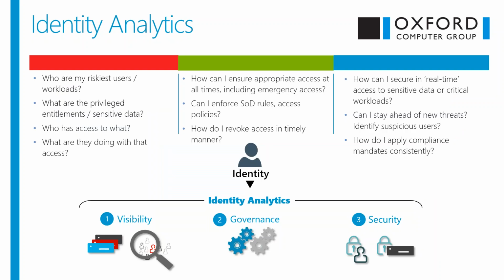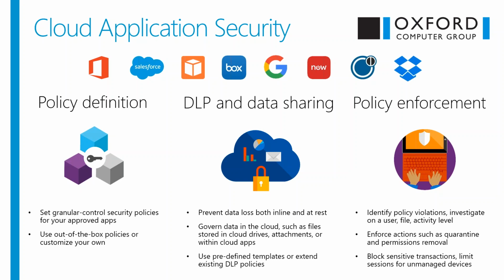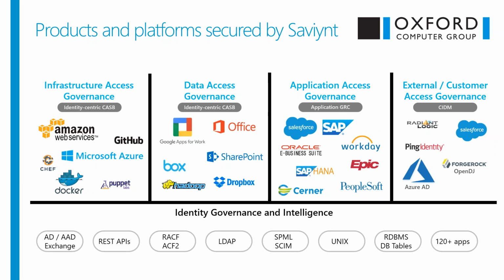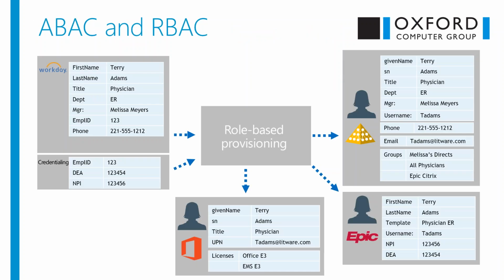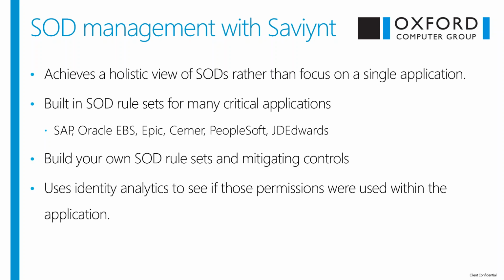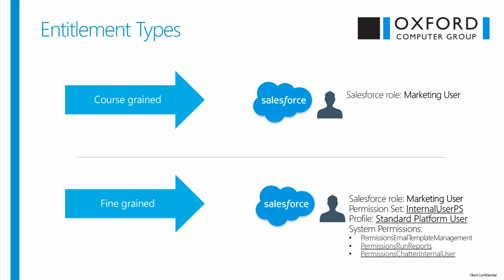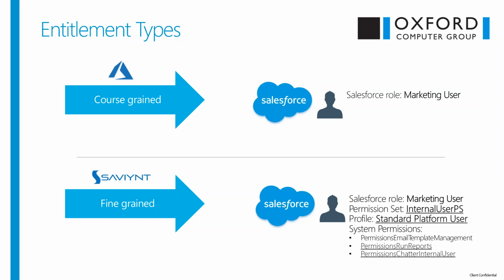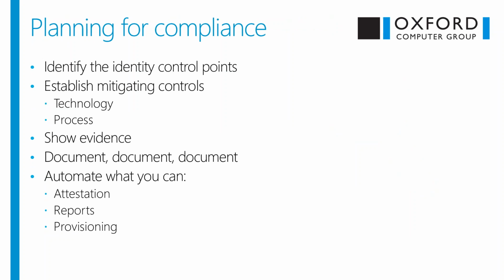Identity Governance in Microsoft Hybrid Environments | May 2018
In this webinar, OCG Architect Chris Lloyd shows you what a comprehensive Governance strategy looks like. He explains how to maintain compliance for your organization, whether your systems are in the cloud, on-premises, or hybrid. He covers Microsoft's evolving governance capabilities, as well as solutions from OCG partners.

Chris discusses the important components of Identity Governance, including:

- Identity Analytics
- Attestation campaigns
- Reporting
- Coarse grained vs. fine-grained entitlements
- Office 365 Compliance Manager
- Privileged Identity Management (PIM) and Privileged Access Management (PAM)